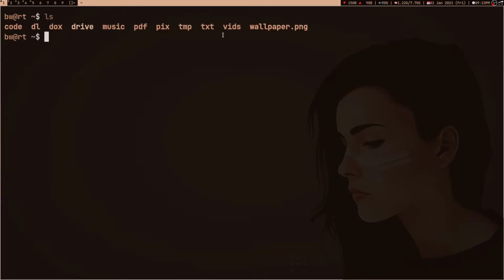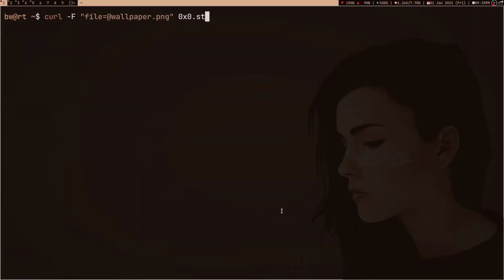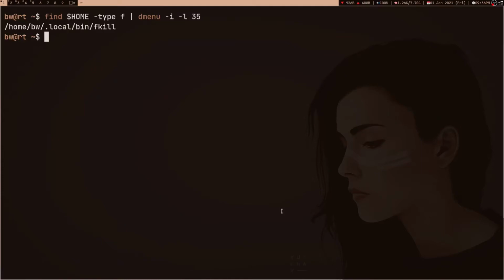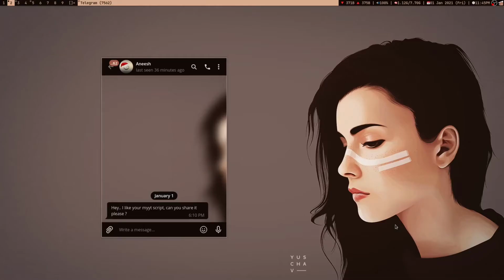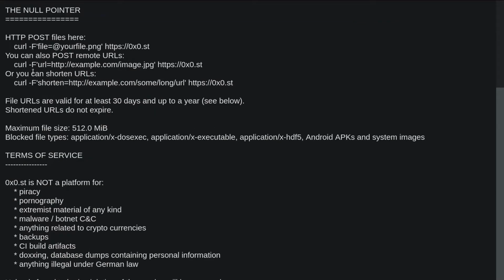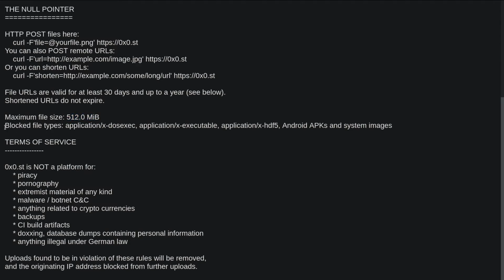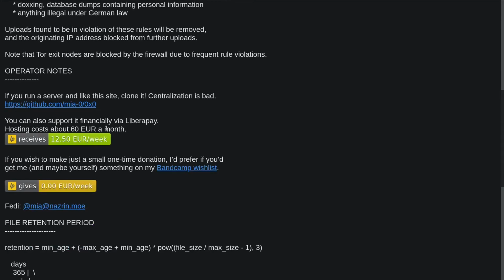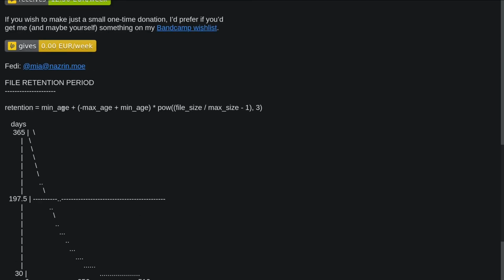Stop using windows style. Now that's how linux users share file.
In this video I share a very cool trick which allow you to share file
quickly.

I am a guy living in UP India love programming/linux/computers.